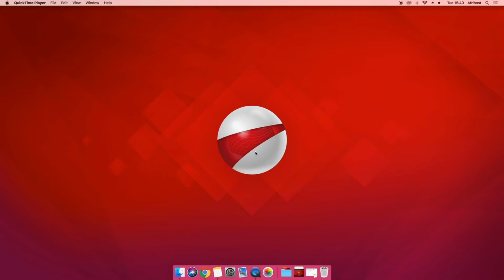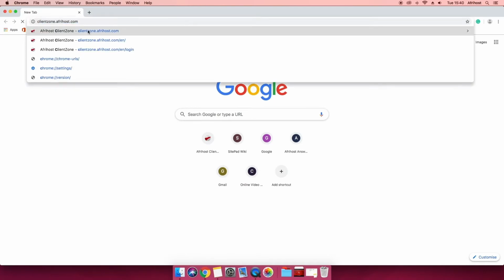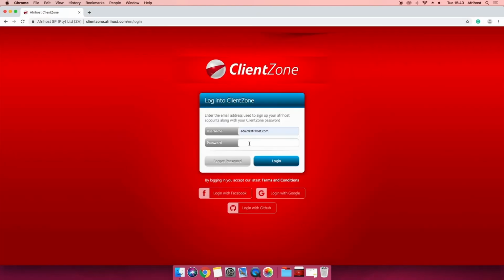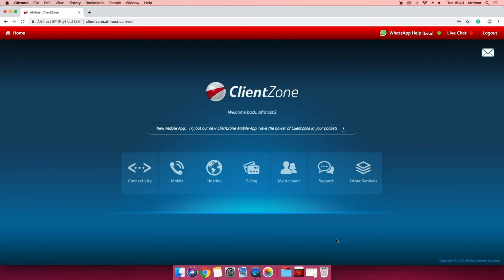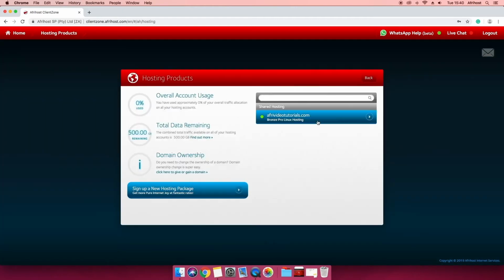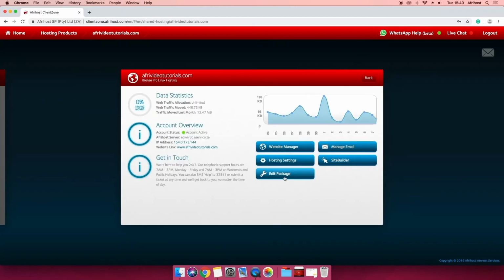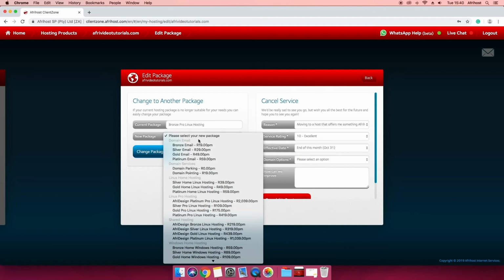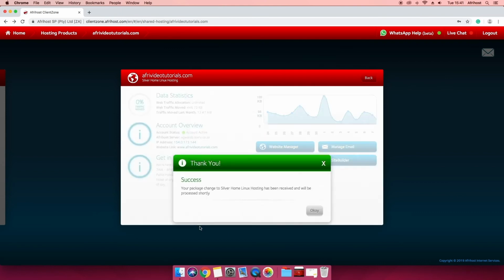Hosting | How to change your hosting package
How to change your hosting package - For more helpful tutorials please